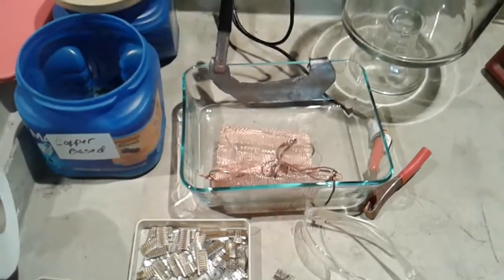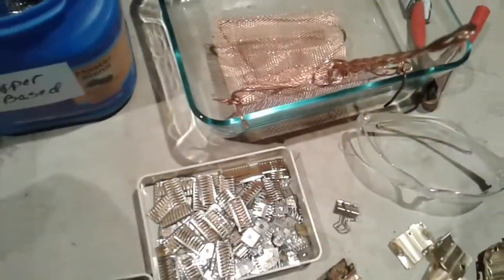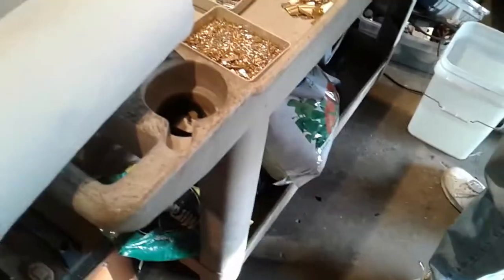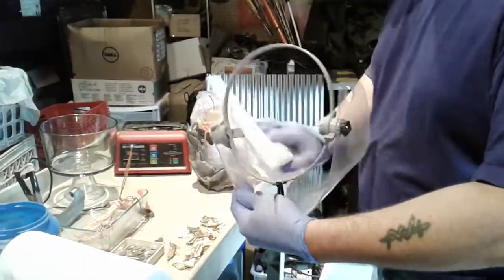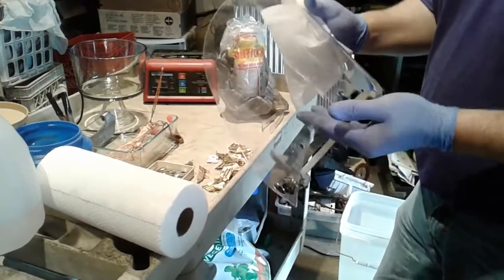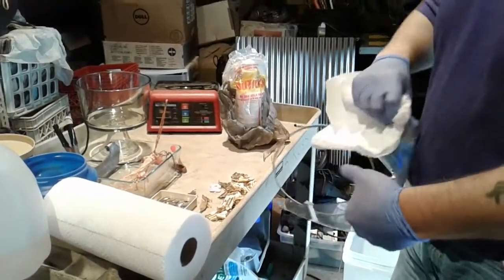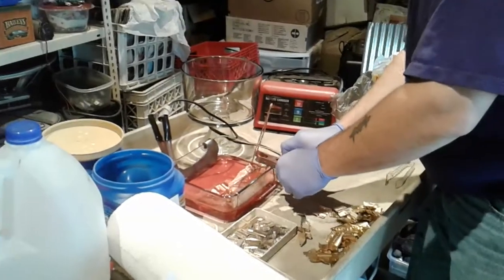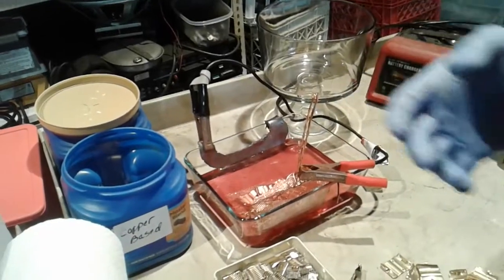Sulfuric Acid Gold Stripping Cell FAIL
Nothing dangerous, I did figure it out later.